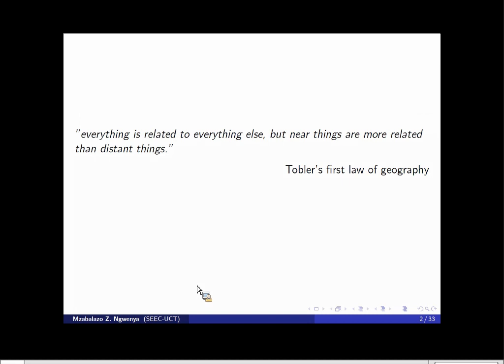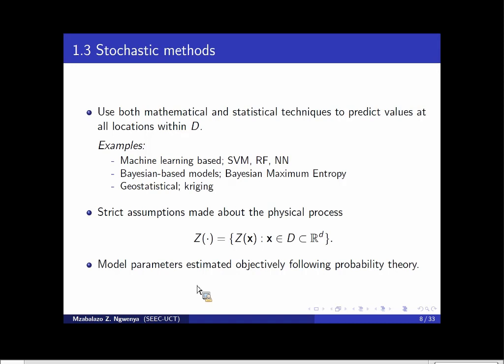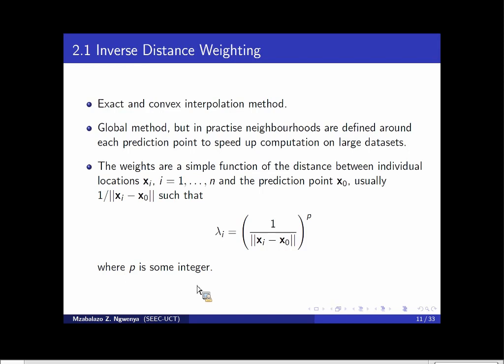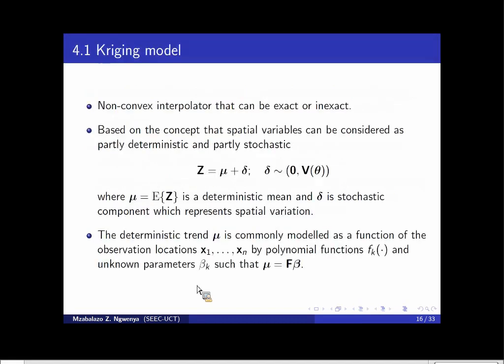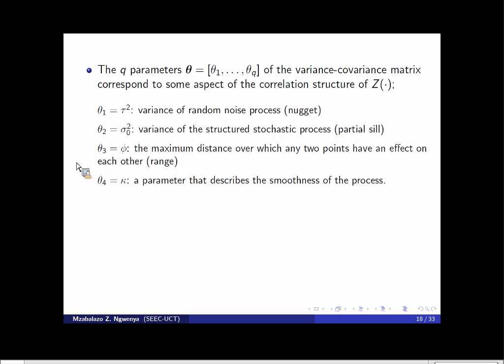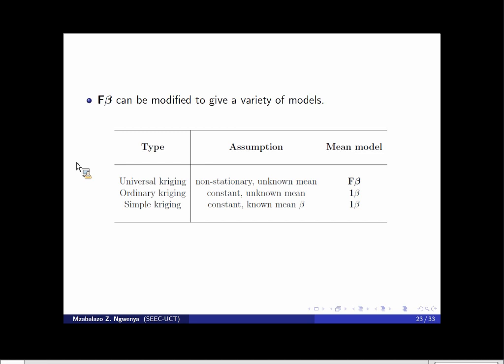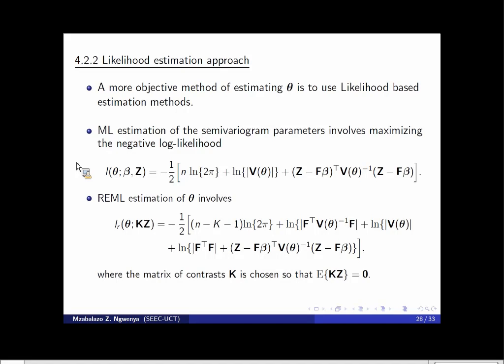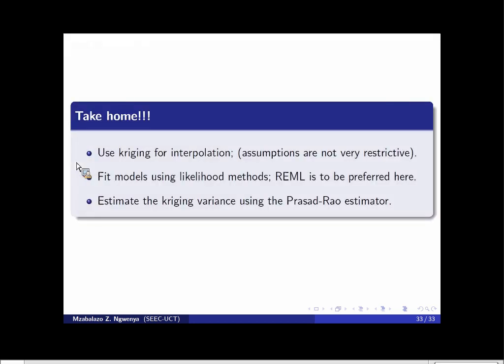SEEC Stats Toolbox - Spatial Interpolation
Spatial interpolation is the process of using samples of a physical process (e.g. temperature, rainfall, mineral concentrations) obtained at a few locations in an area to make predictions at unsampled locales. One can further use spatial interpolation to generate maps describing a physical process over an area interest.

Spatial interpolation methods can be categorised as either being deterministic or stochastic. Deterministic interpolators provide methods for checking the overall quality of an interpolation model but no way of quantifying the prediction error at individual points which can be of great importance. Stochastic interpolation on the other hands provides such a measure. In the talk we discuss deterministic as well stochastic interpolation methods highlighting the main features and ideas behind each method. For the stochastic interpolation method discussed we present the various methods of estimating the prediction error at a point and give suggestions on the best way to estimate this error.